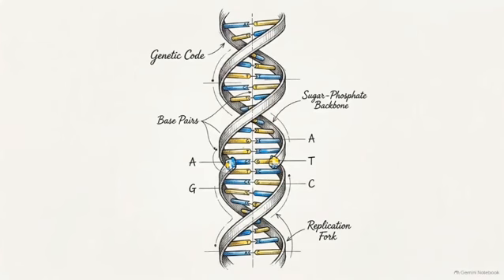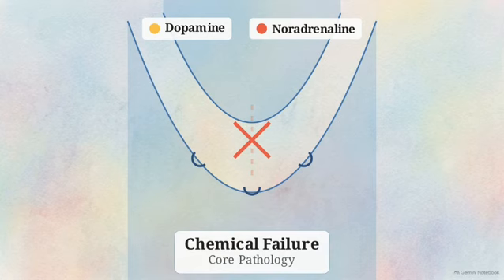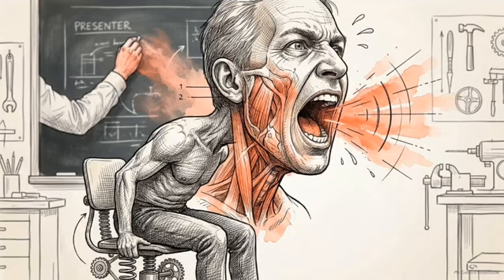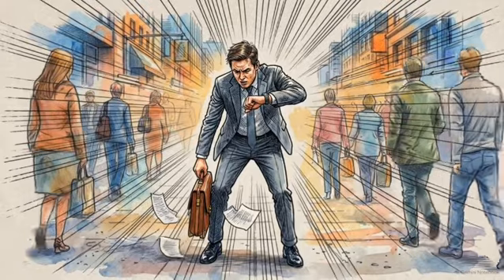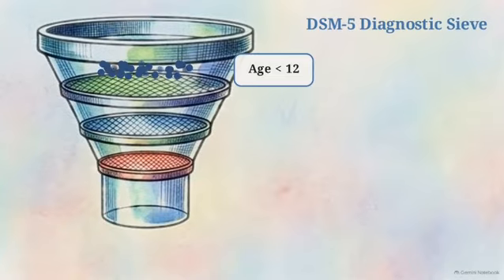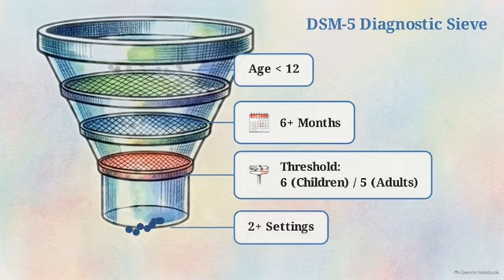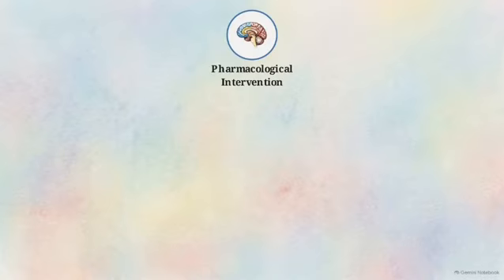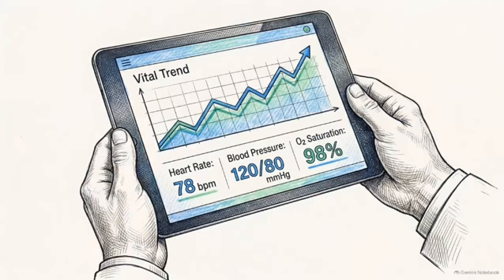Adhd in english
adhd awareness